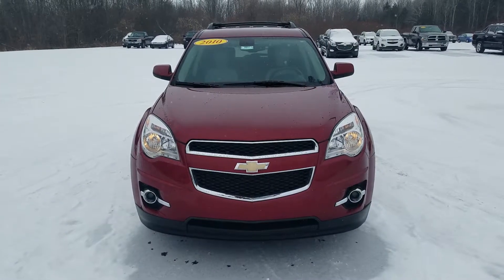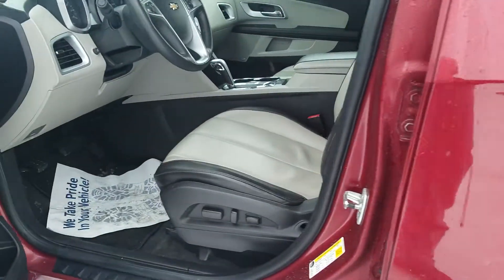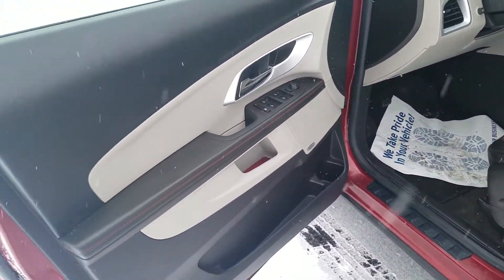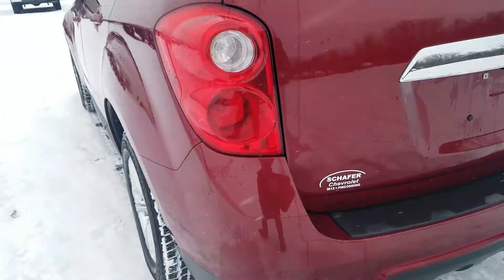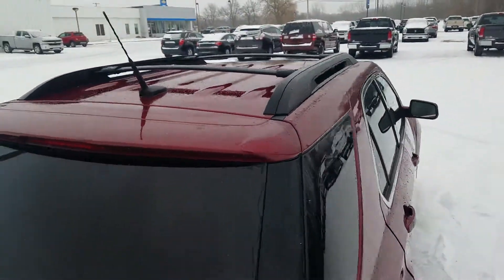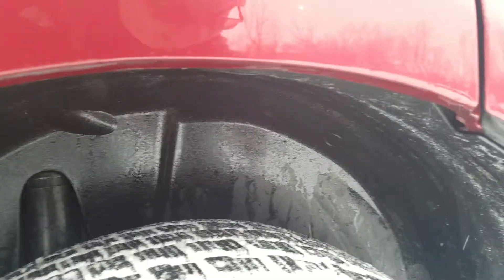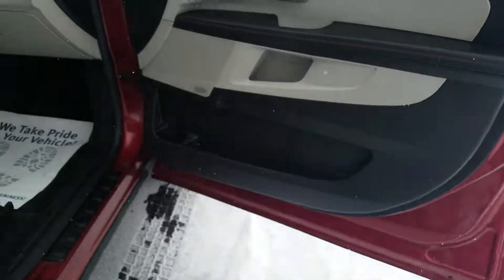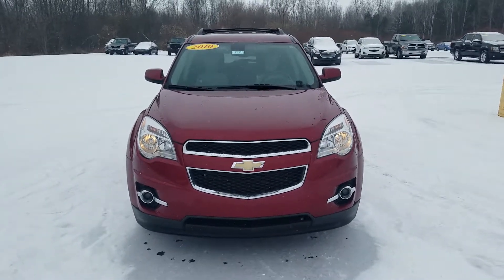2010 Chevy Equinox LT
2010 Chevrolet Equinox LT w/2LT FWD at Schafer Chevrolet in Pinconning MI.